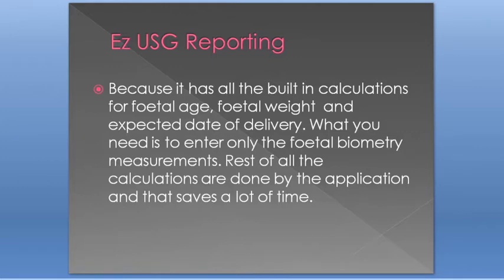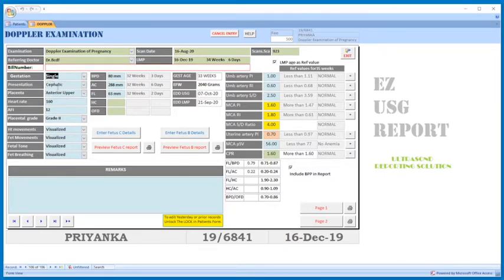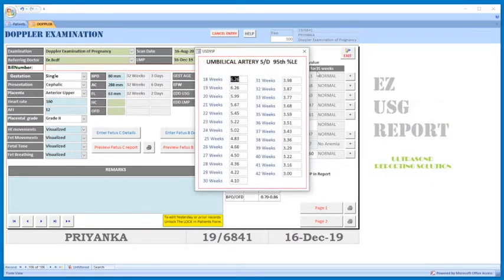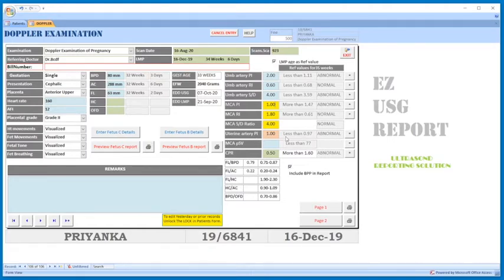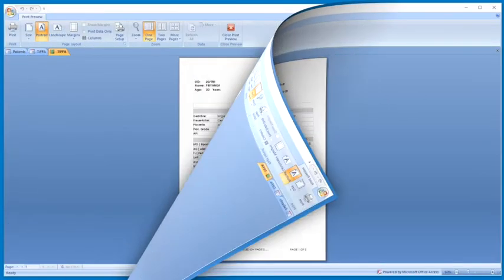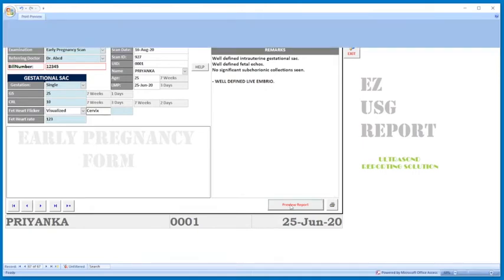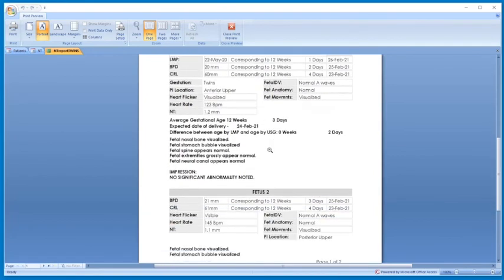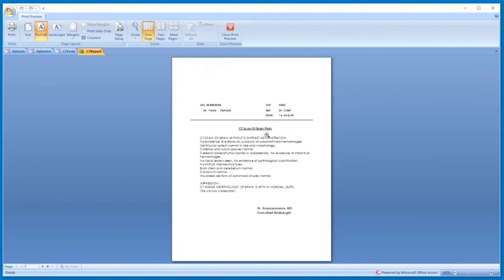Easy Ultrasound Reporting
This video is about an application, which is useful for printing ultrasound examination reports.